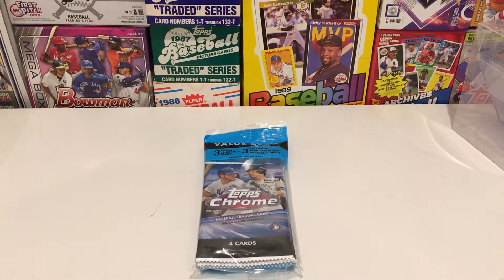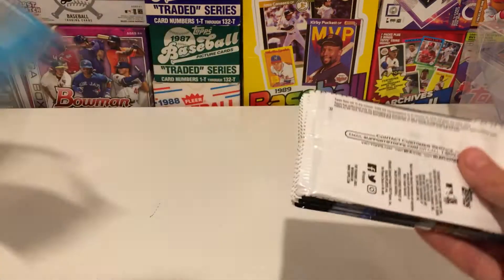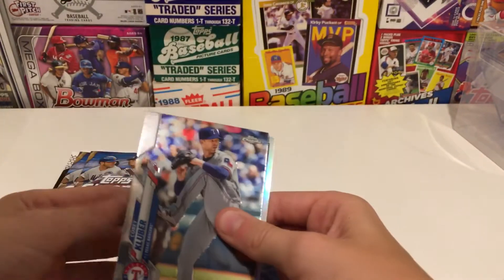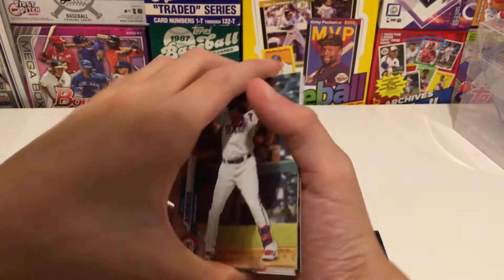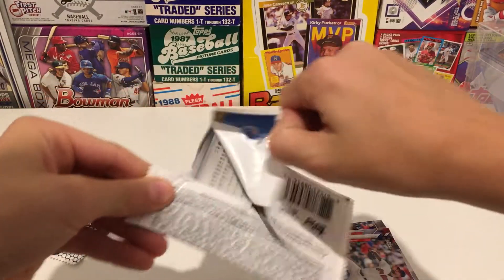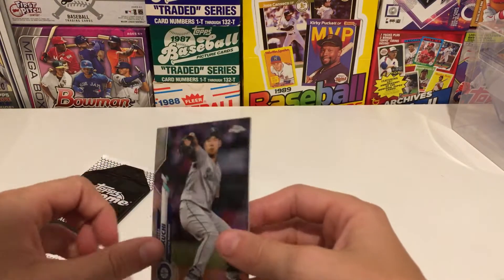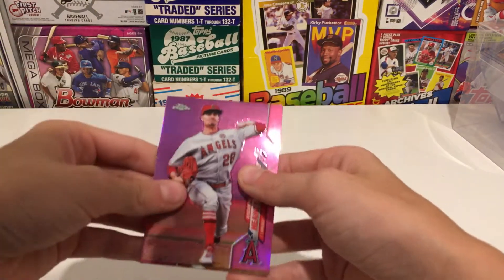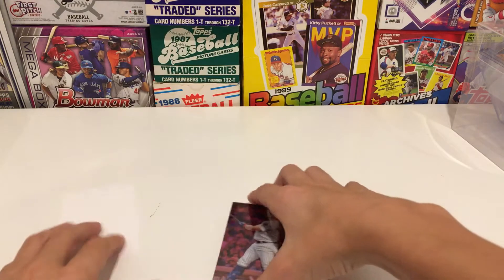2020 Topps chrome!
Hey folks welcome back to the channel! I filmed this vid a couple of days ago. Enjoy!